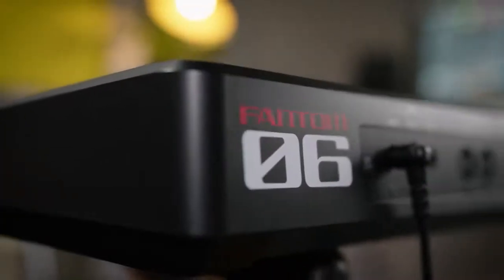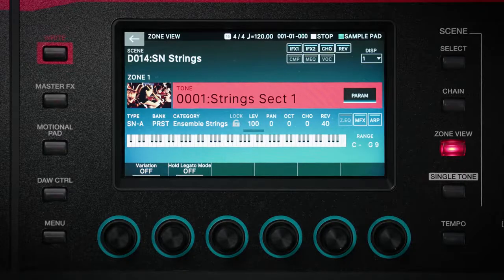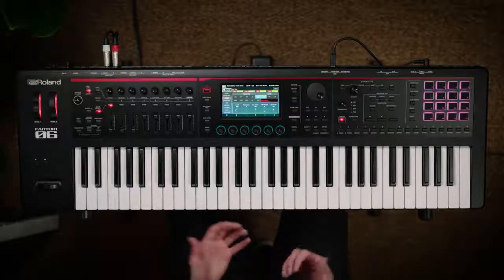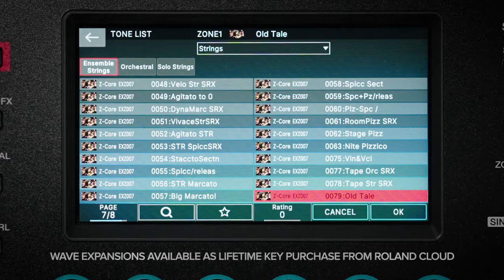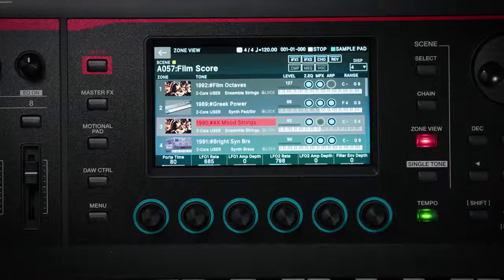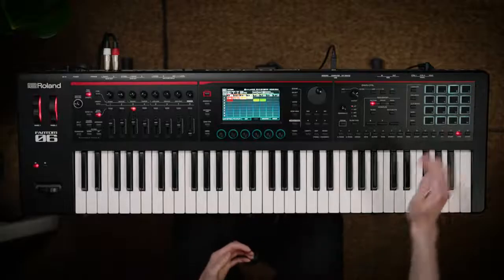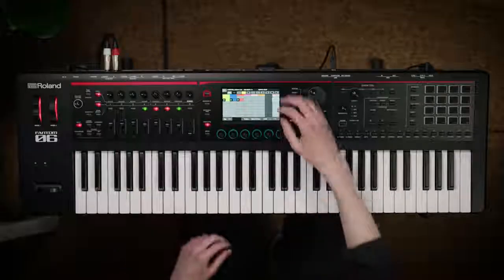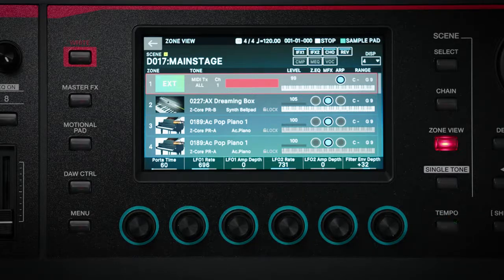Ra mắt Roland FANTOM-06, FANTOM-07, FANTOM-08 HOT nhất 2022